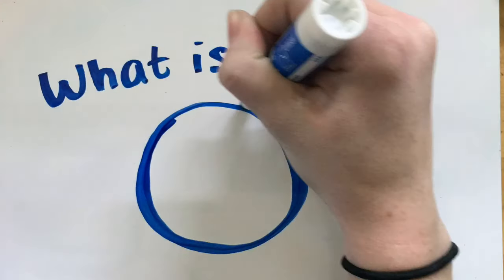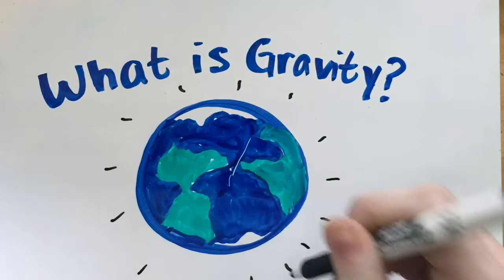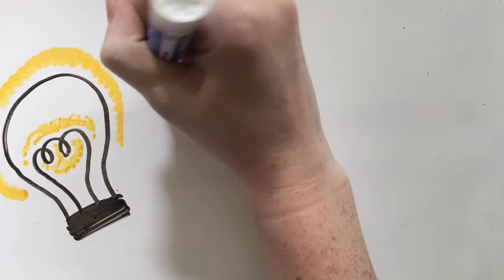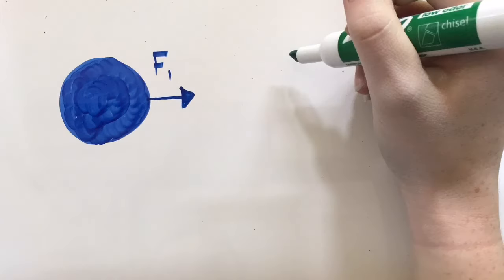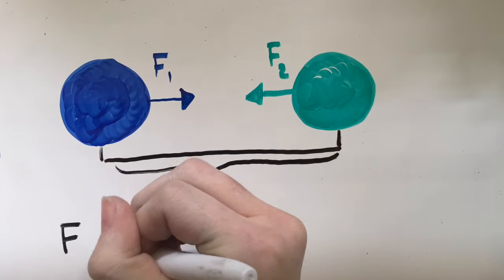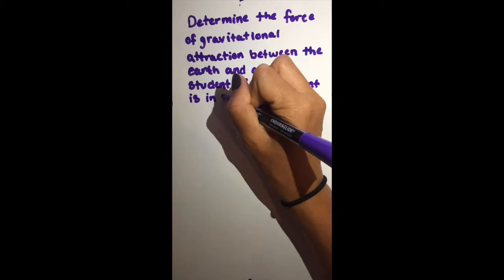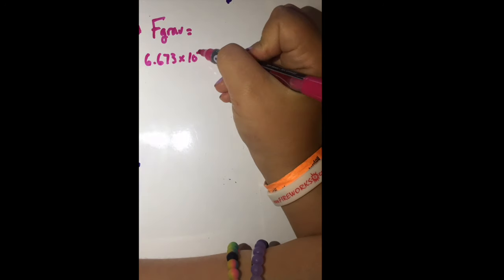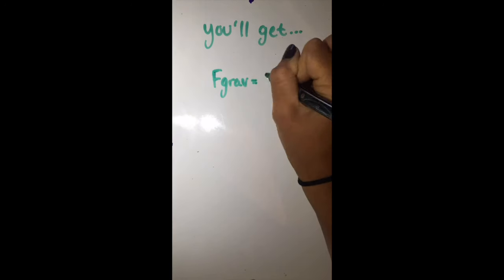Universal Law Of Gravitation - Katie McGinnis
Katie McGinnis, Kelly Gay, and Brooke Doran's concept video "UNIVERSAL LAW OF GRAVITATION"